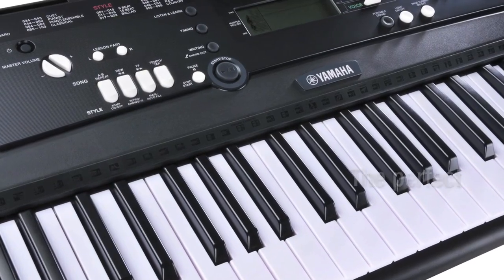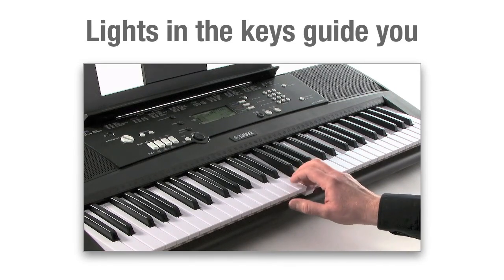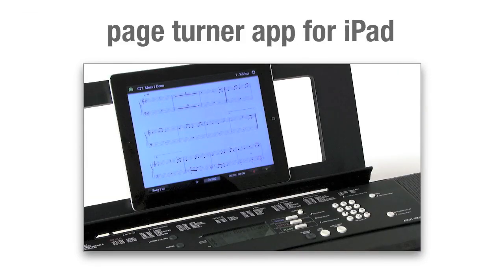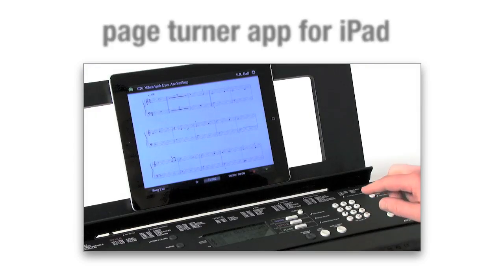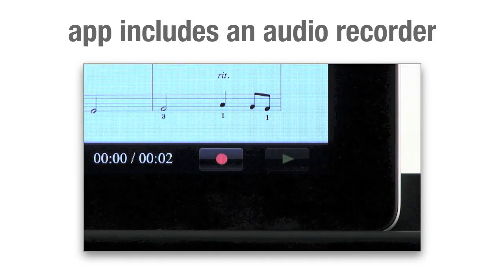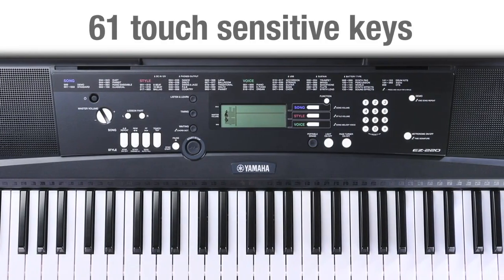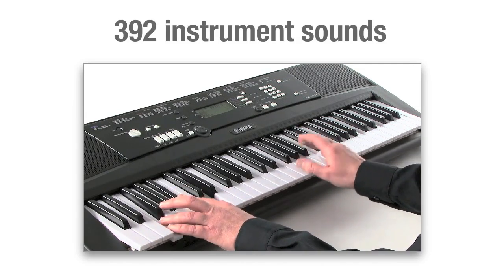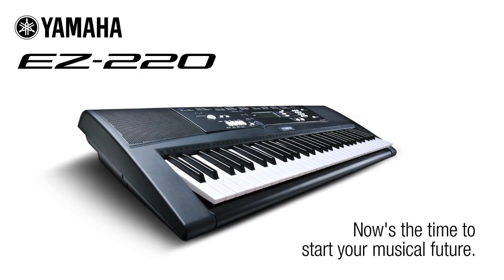EZ-220 Overview Movie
The perfect keyboard for learning to play. You can play as soon as you turn it on, even if you've never played before.

EZ-220 has built-in wireless connectivity to Yamaha's application "EZ-220 Page Turner" for iPad.